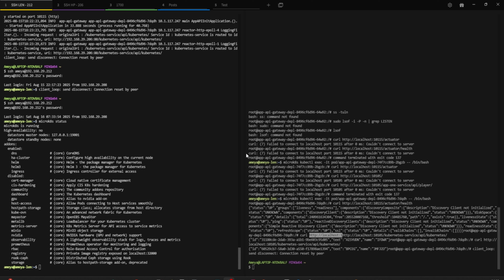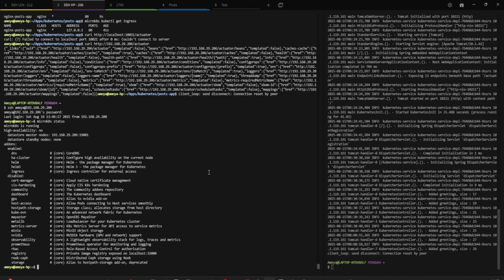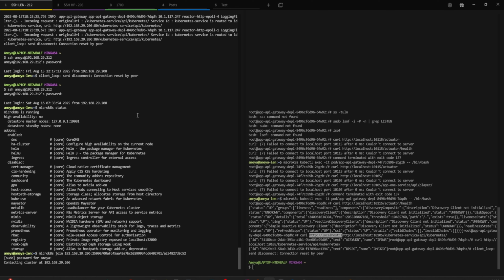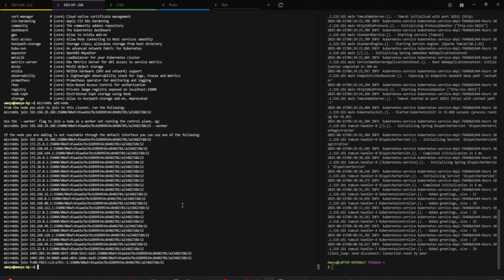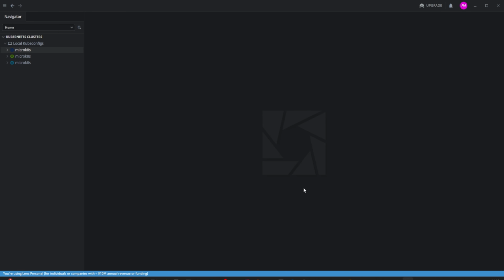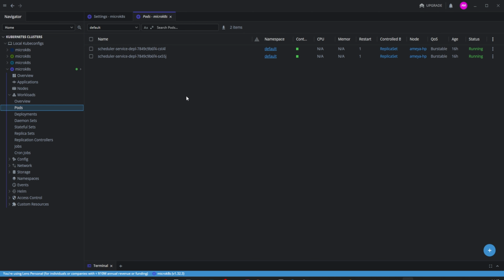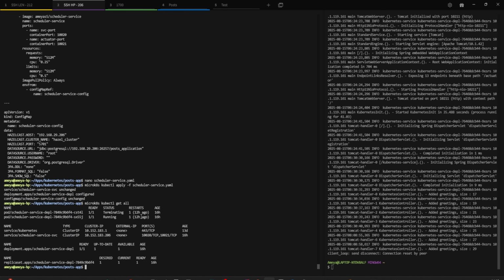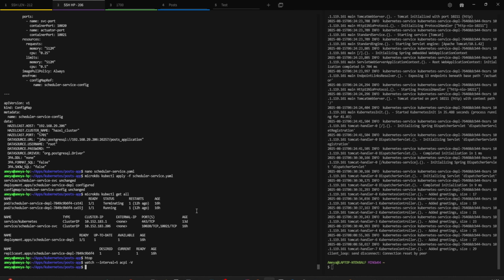65. Lens - Kubernetes Metrics : Scalable Spring Boot Application Foundations